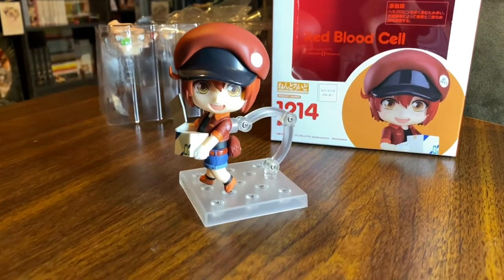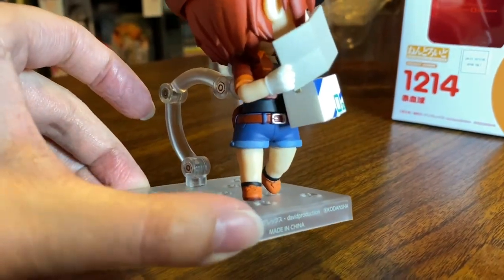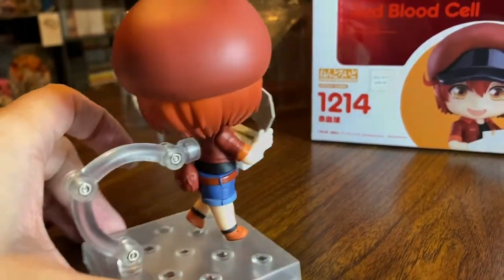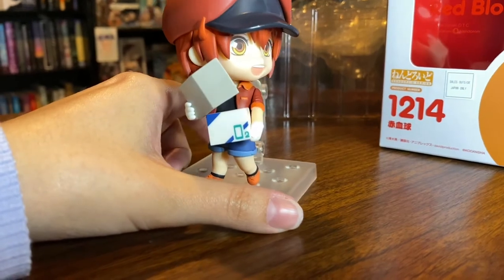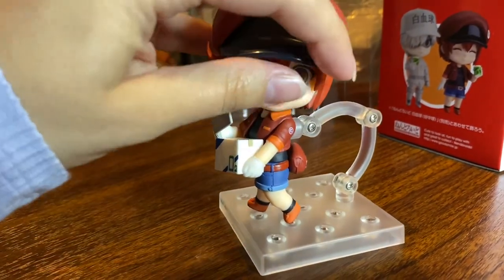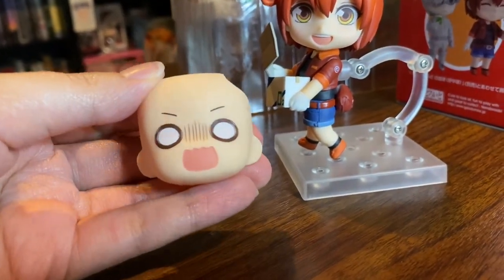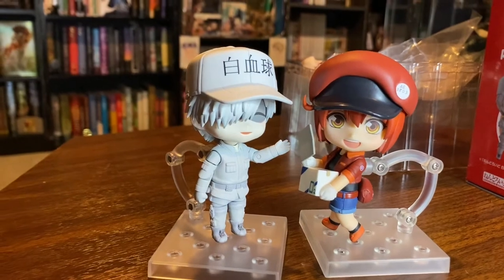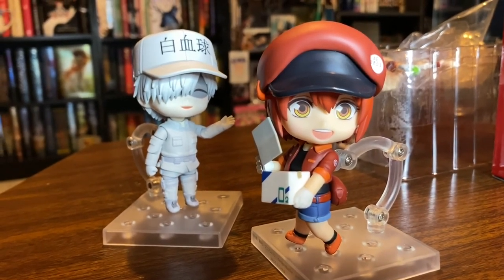Red Blood Cell Nendoroid Closer Look